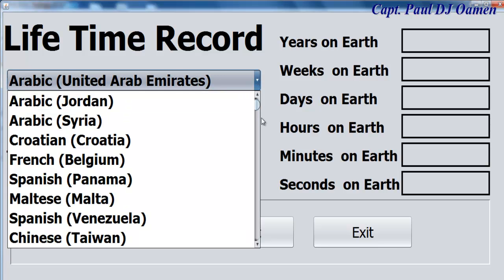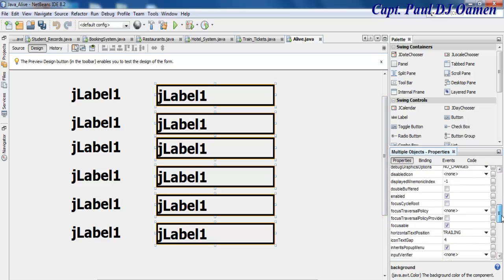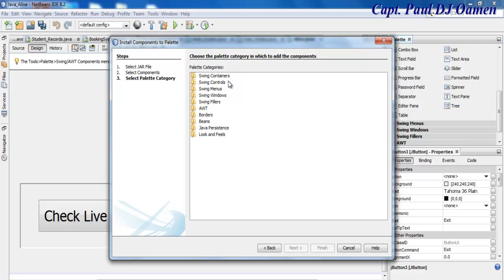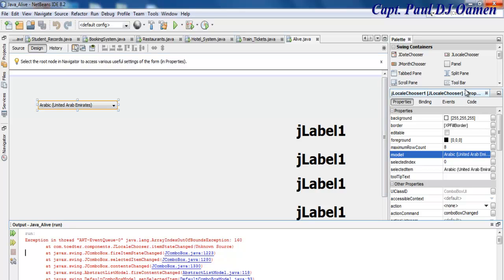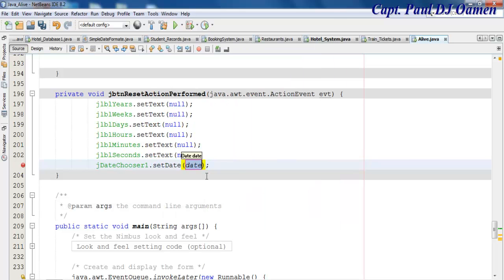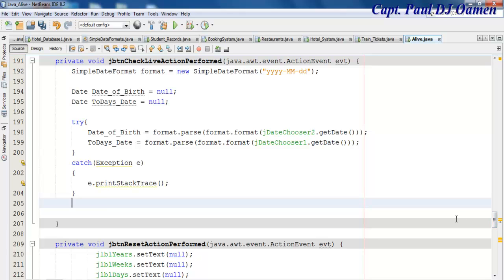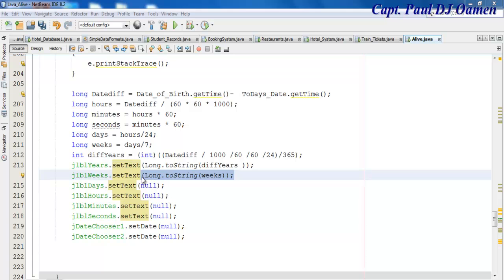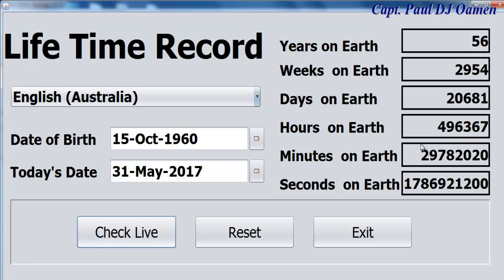How to Calculate Number of Days Lived on Earth in Java NetBeans - Full Tutorial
How to Create Life Time Record using jDateChooser in Java NetBeans with jLabels and jButtons